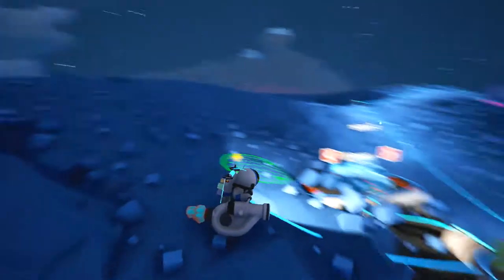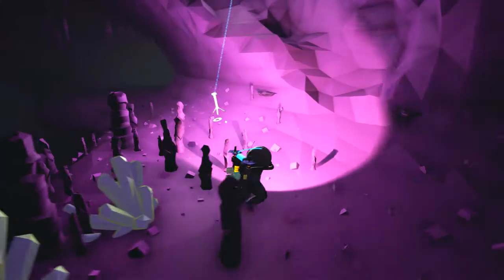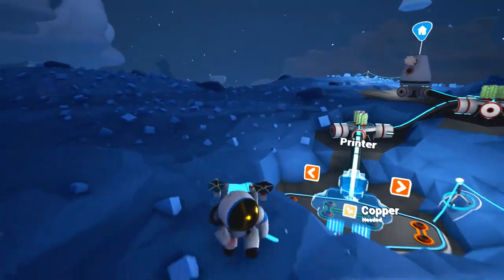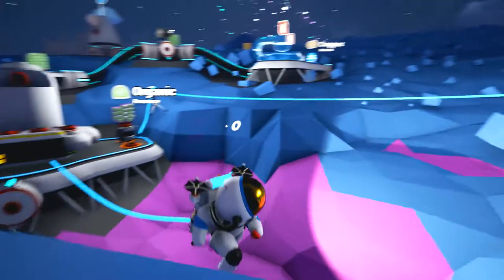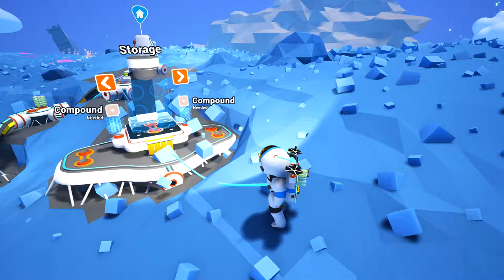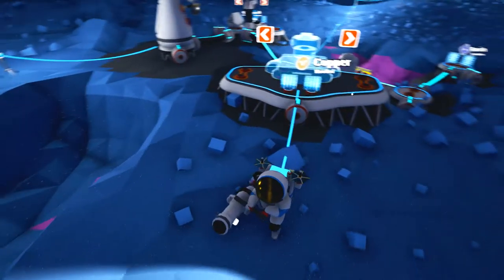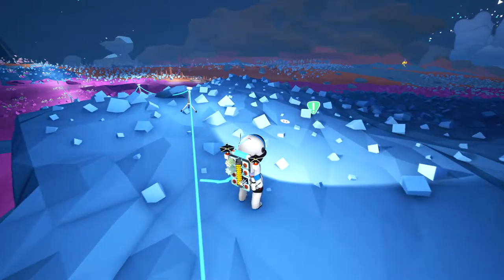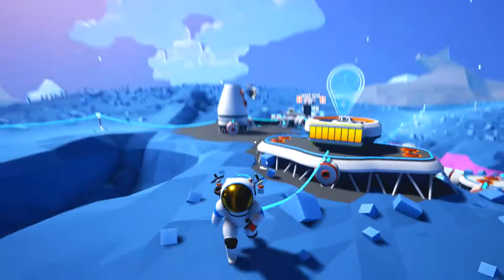WIND POWER SUCKS!!! | ASTRONEER #2